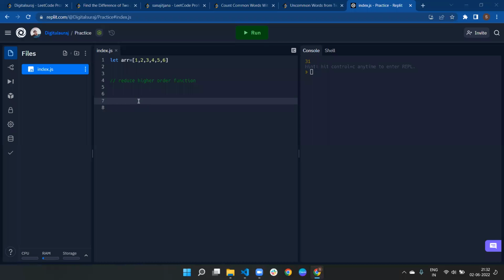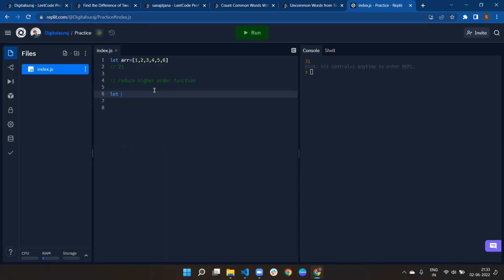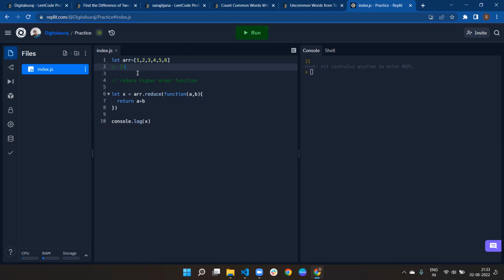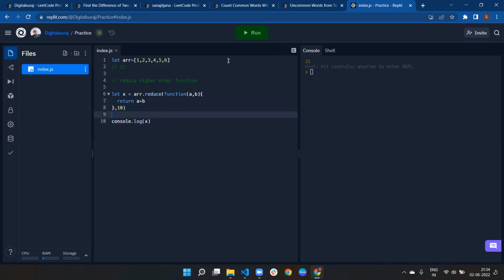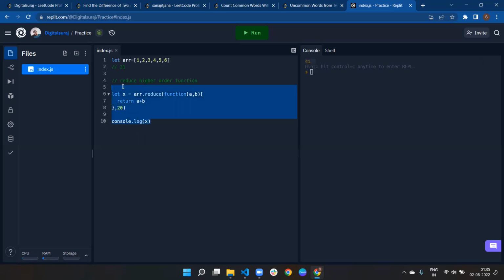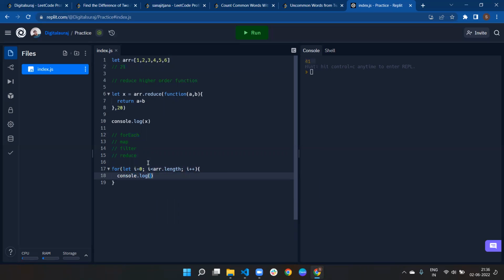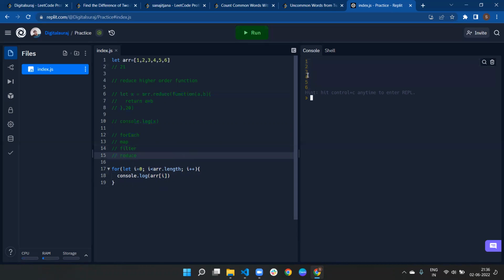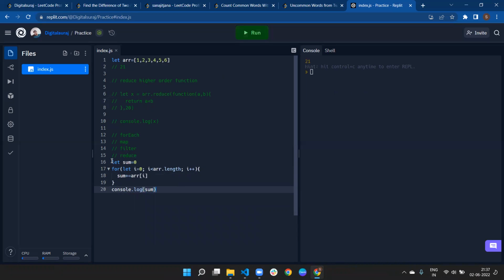Brief details about reduce higher order function || Masai School